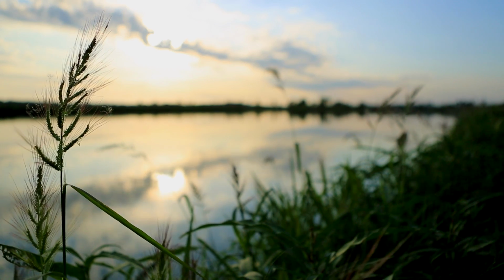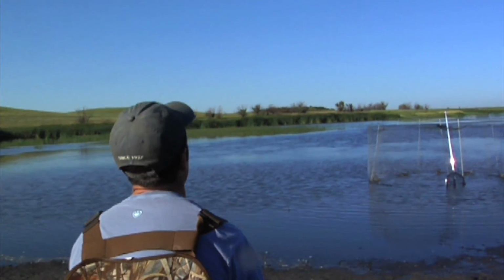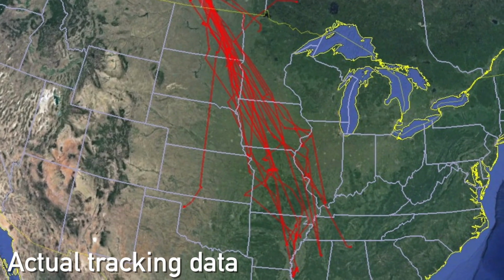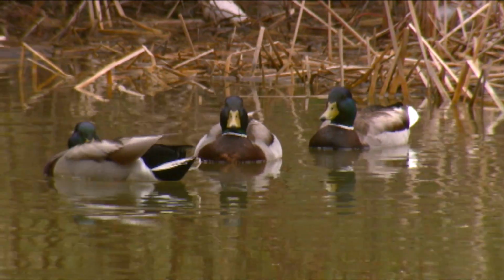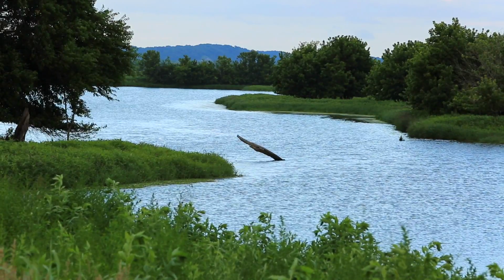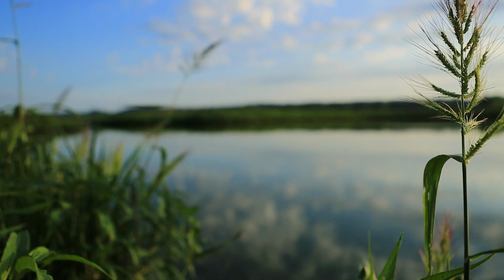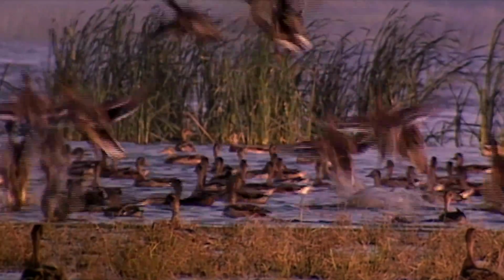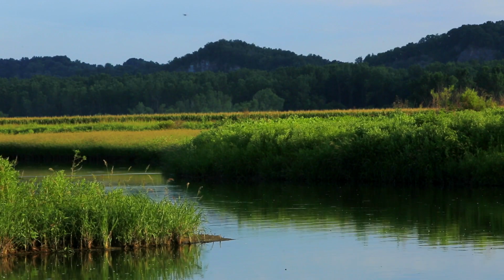CAFNR Duck Migration Study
Wetlands are Just Ducky.

New satellite tracking reveals mallards are using conservation lands. Researchers Dylan Kessler and Lisa Webb explain about their latest research involving satellite tracking of mallards.

Mallard ducks monitored with remote satellite tracking technology during their 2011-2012 migrations extensively used public and private wetland conservation areas, a joint research program has found.
This is the first time that ducks have been so closely tracked during the entirety of their migration from Canada to the American Midwest and back again.

Scientists now have baseline information for future research into what influences migration flight paths, landing site selection and foraging behavior. The data will also be useful to conservationists looking for ways to ensure healthy duck populations into the future.

The research was conducted by the College of Agriculture, Food and Natural Resources at the University of Missouri, U.S. Geological Survey, Missouri Department of Conversation, the Arkansas Fish and Game Commission, Ducks Unlimited and Ducks Unlimited Canada.